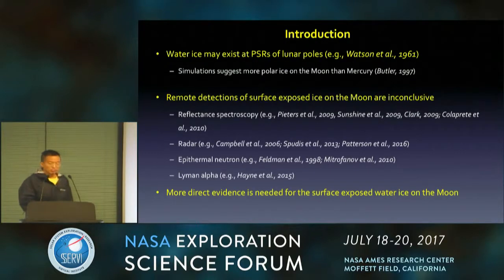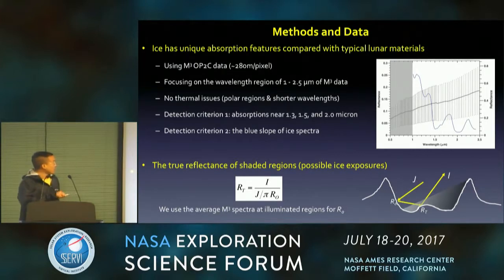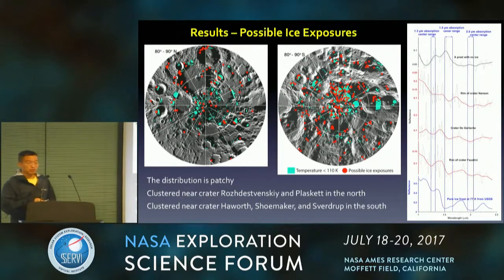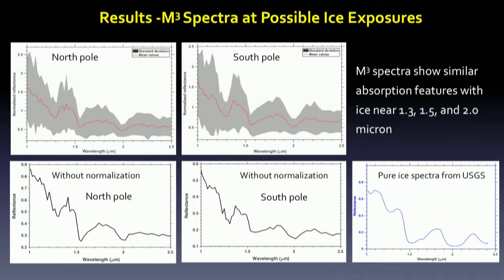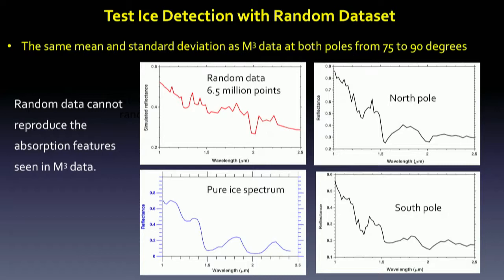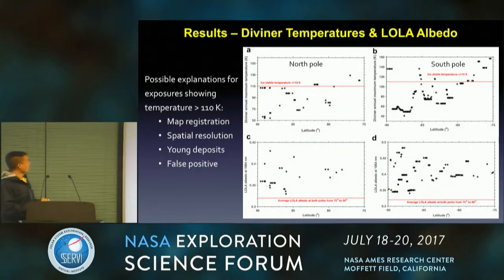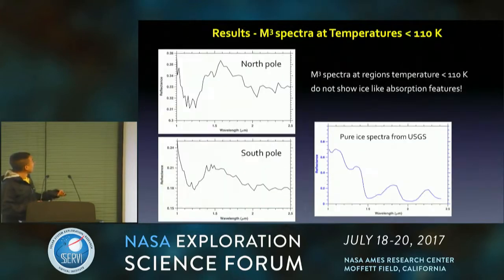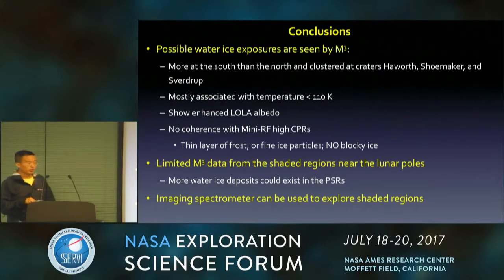NASA Exploration Science Forum 2017 - Day 2 (Main Room) - Shuai Li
Shuai Li -- Evidence of the Surface Exposed Water Ice in the Lunar Polar Regions Seen by the Moon Mineralogy Mapper